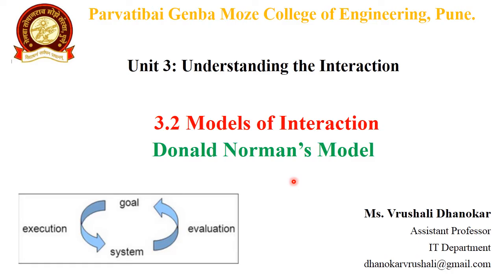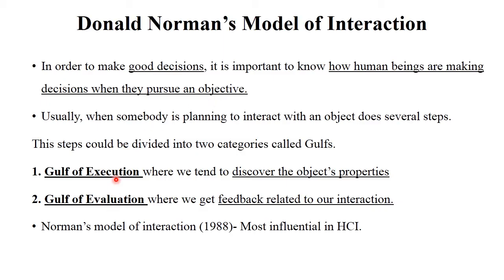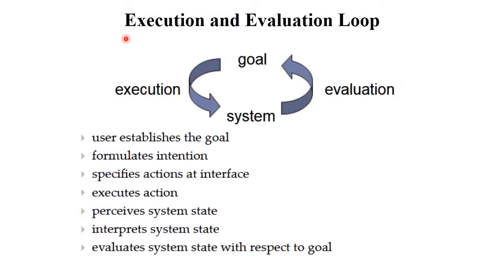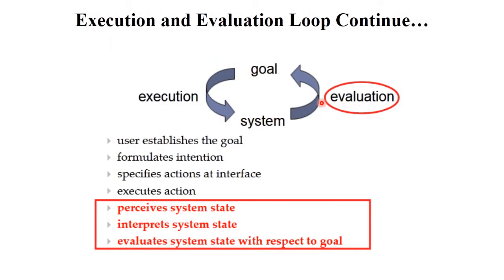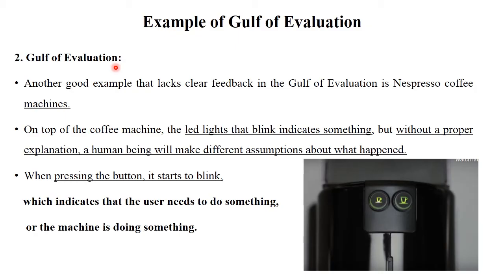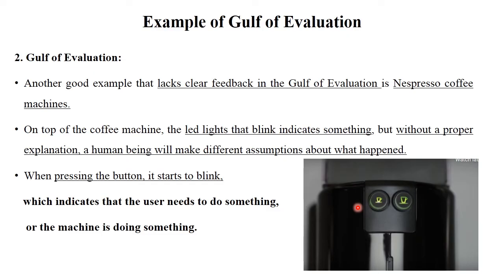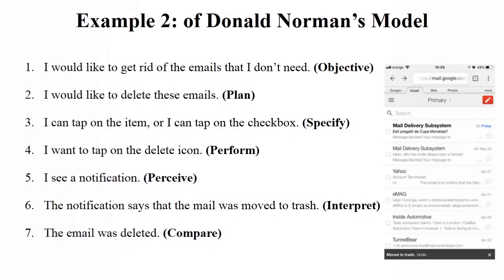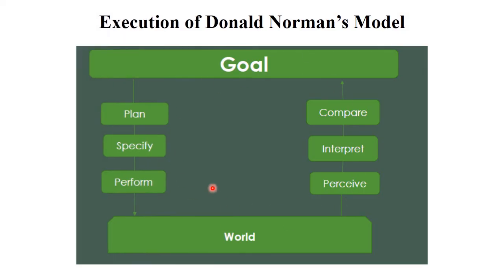HCI 3.3 Donald Norman's Model (Execution & Evaluation Loop Framework) with Examples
Detail About,
Donald Norman’s Model of Interaction.
Seven Stages of Donald Norman’s Model.
Execution and Evaluation Loop.
Using Norman’s Model
Example of Gulf of Execution
Example of Gulf of Evaluation
Example of Donald Norman’s Model.
Execution of Donald Norman’s Model

Keep Watching..!
Keep Learning..!